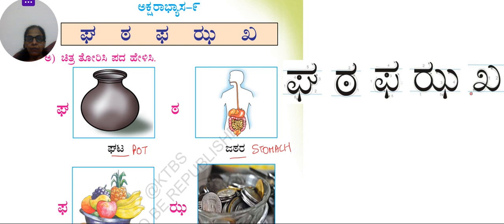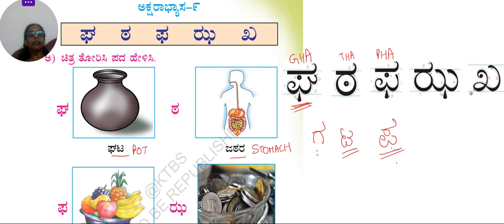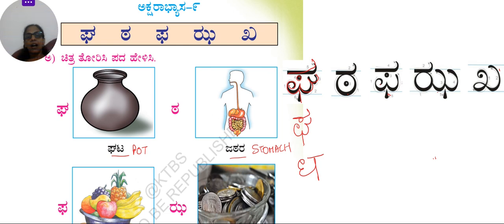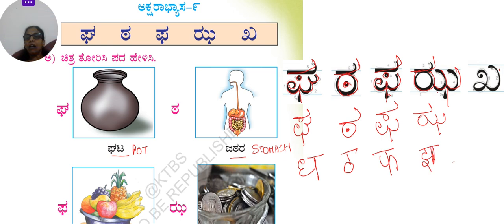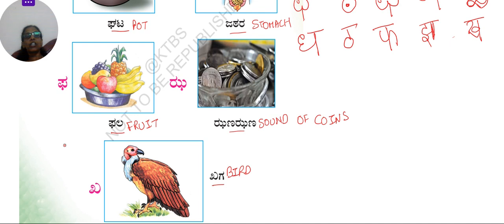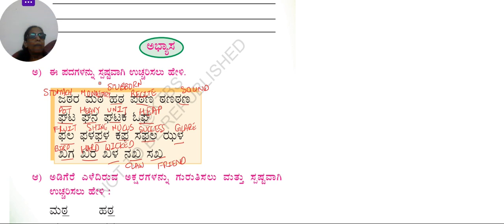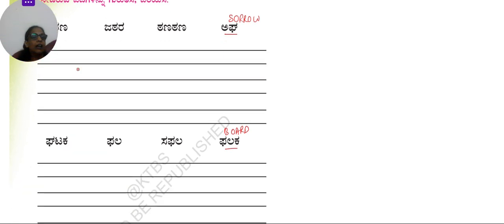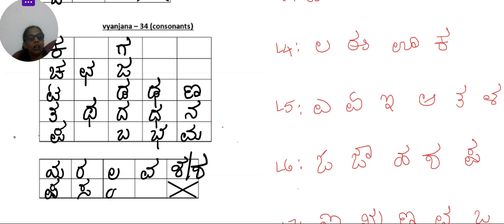SAVI KANNADA GRADE 1 KANNADA ALPHABET SERIES LESSON 9